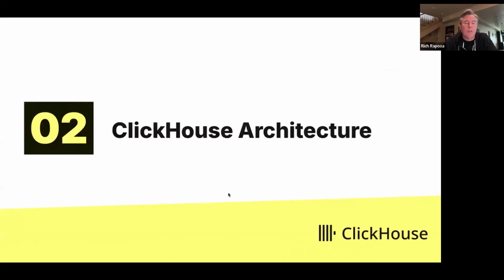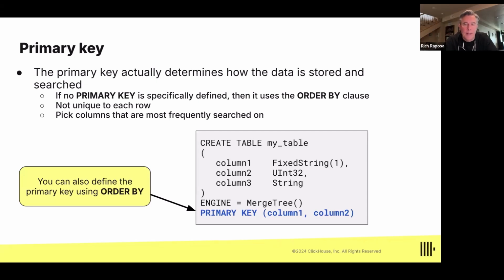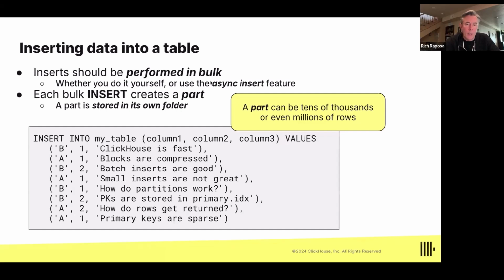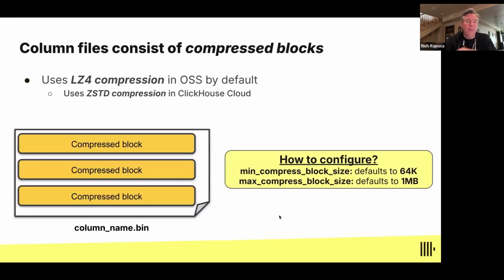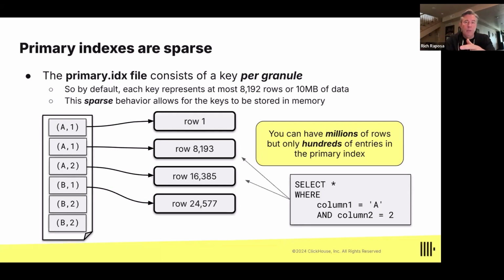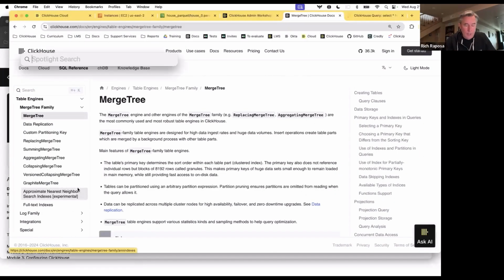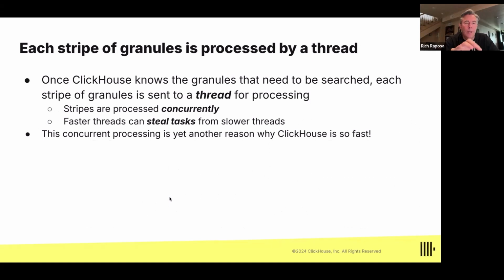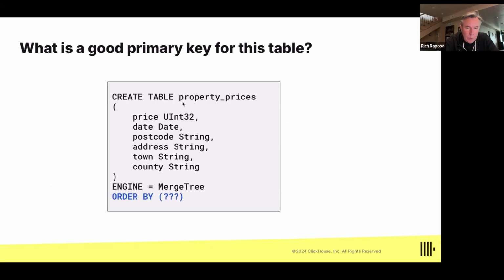ClickHouse Admin Workshop Module 2 - ClickHouse Architecure